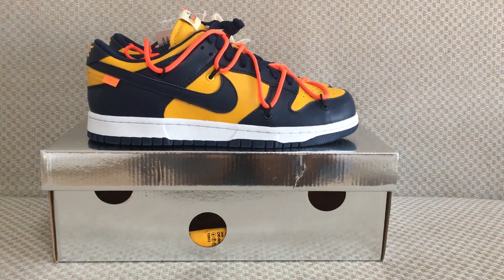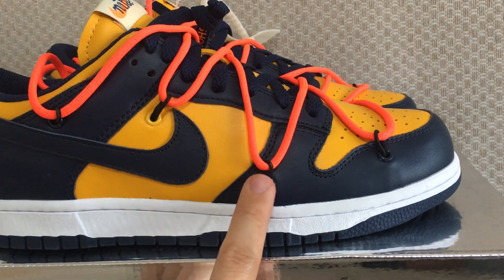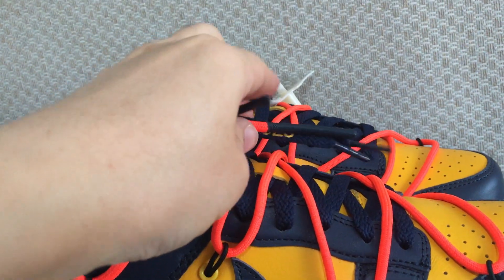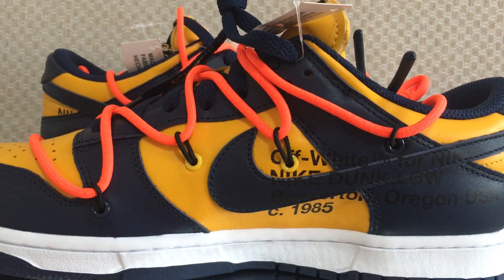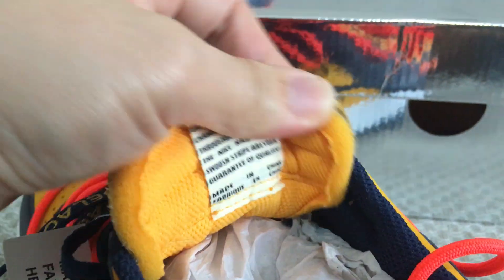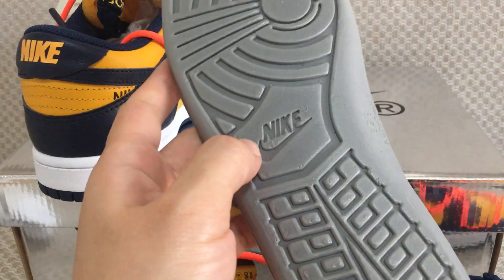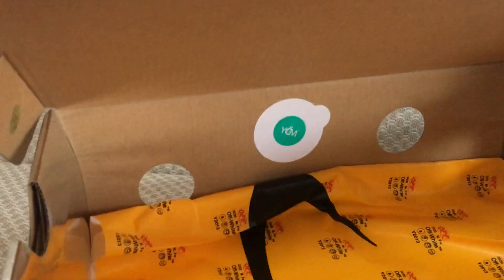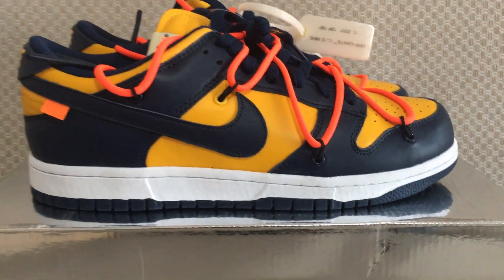Off-White x Nike Dunk Low “Michigan” Unboxing Review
Order more than 3 pairs getting Wholesale Price!
Original materials！